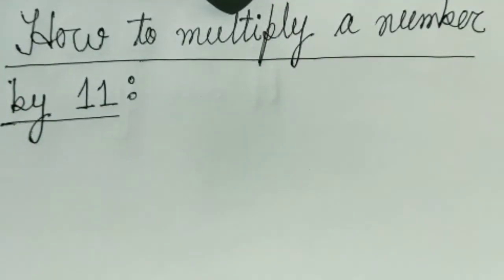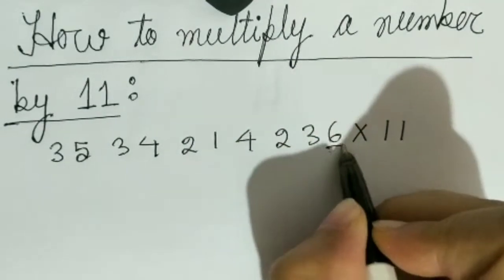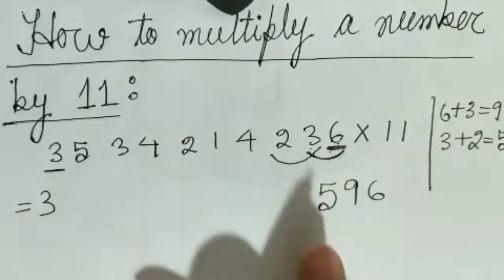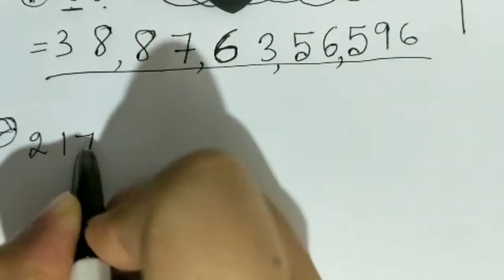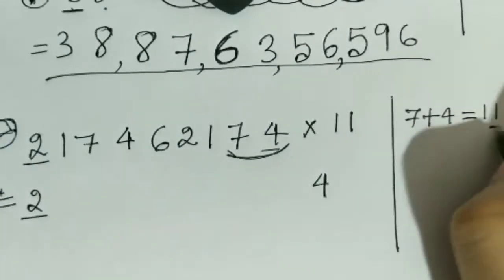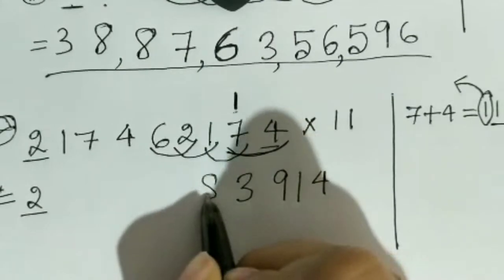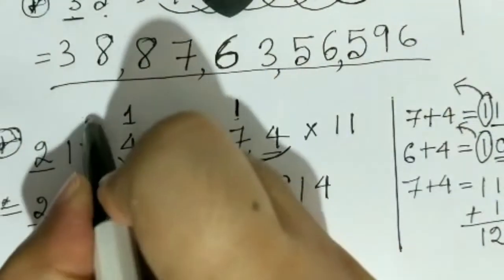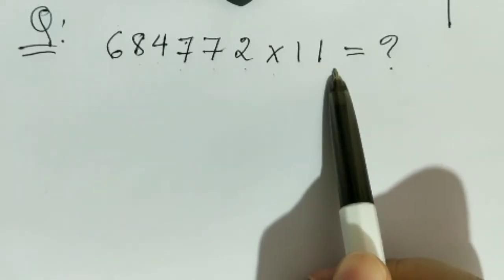Shortcut for Multiplication by 11